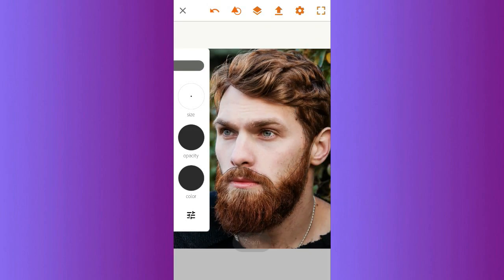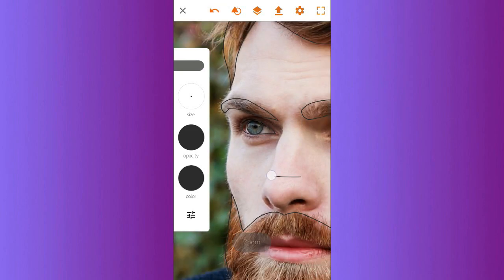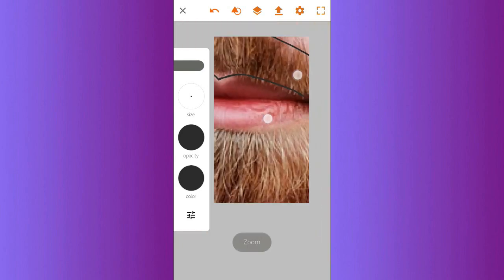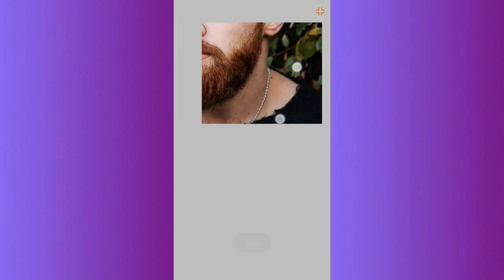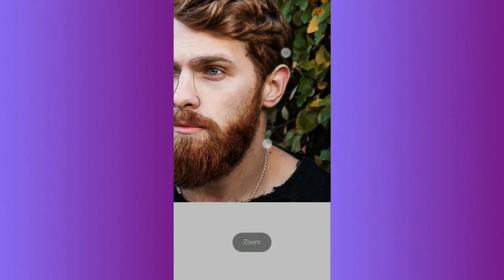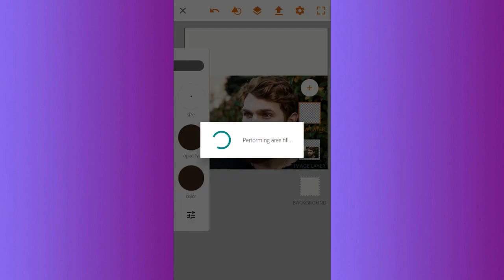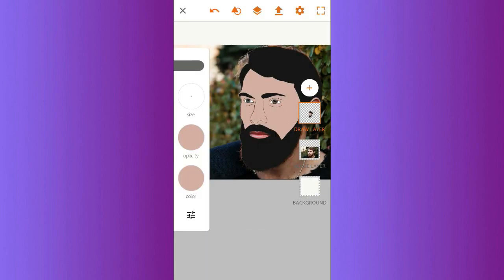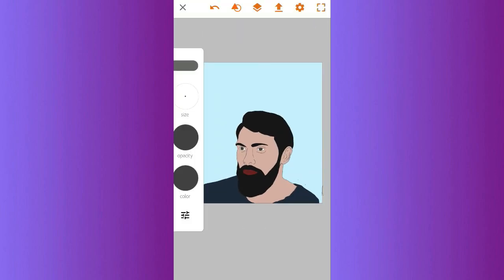Vector Artwork in Android Mobile Using Adobe Illustrator Draw | Vector Tutorial | Vector Image Edit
See all your projects in Work view. Tap + to create a new project, and then tap a Document Preset to select a format — all presets include helpful details like size and resolution. Once in your new document, tap + and choose an Image Layer to place an image from your Camera Roll. You can also choose a reference image from other sources like Adobe Stock. See Quickly find and buy Adobe Stock assets to learn more.
Use a two-finger pinch to zoom the image, and then tap the Image Layer and reduce the opacity. Next, drag the Image Layer below the Draw Layer in the layer stack so it’s ready to trace.

 Trace or draw freehand with brushes

The main toolbar contains five brushes and an eraser. Long-press a brush to see the available brush types, or double-tap a brush to change its settings. Drag up or down on the Size and Opacity controls to change the values, and refine your brush in Brush settings. Make changes to attributes such as Roundness, Angle, and Taper, and then start tracing.
Tip: You can switch out a default brush with a new one. If you like using a certain brush for your work, add it to your toolbar in different sizes, opacities, and settings.

 Work with color

Choose a brush and tap Color. Choose a color from the built-in color themes or mix a color using the color Picker. Tap + to save a favorite color to your Library — now you can access it from your Library anytime, and also from other Adobe apps like Adobe Photoshop Sketch. As you paint, you can long-press on a closed stroke to fill it with color. Or long-press on Color and drag an eyedropper to sample a color from your artwork.
Tip: The default choice in the color Picker is Wheel, but you can also choose colors from RGB or from History colors you’ve used before.

 Add shapes and work with layers in your drawing
Organize your drawing by placing colors and objects on separate layers. Tap a layer for more options — give the layer a unique name, adjust its opacity and Blend Mode which controls how colors interact with layers below it, and hide or show the layer by tapping the eye icon at the top.
Tip: Double-tap a layer’s thumbnail to quickly hide or show it.
Tap the shape icon at the top to add straight lines, curves, and shapes. Drag along the edge of a shape to trace it, double-tap to stamp it, or long-press to fill with color. We added a halftone texture — a vector shape created in Adobe Capture and saved to a Library — and deleted unwanted parts of the layer with the Eraser tool. To use our halftone screen in your designs, open the Halftone Library and click Save to copy the library to your account. View Capture colors, shapes, and brushes on the go to learn how to capture your own shapes.

 Save your drawing and share it
Draw auto-saves your project as you make refinements. Tap Close at any time to return to Project view. Tap + to add another document to the project. You can duplicate, delete, or move documents from one project to another by tapping “…” and selecting the document you want to affect. You can do the same with entire projects in Work view.